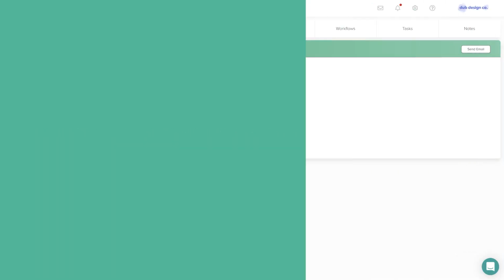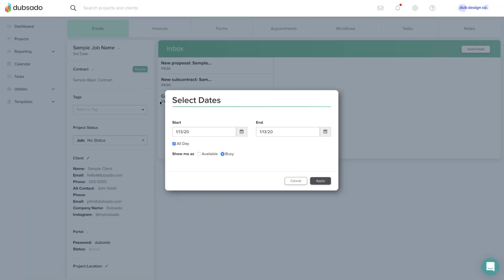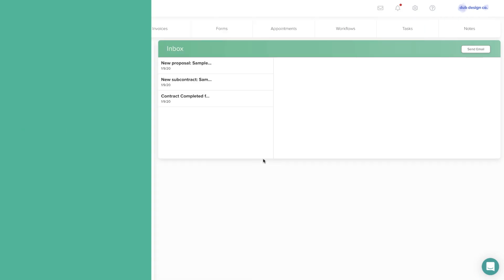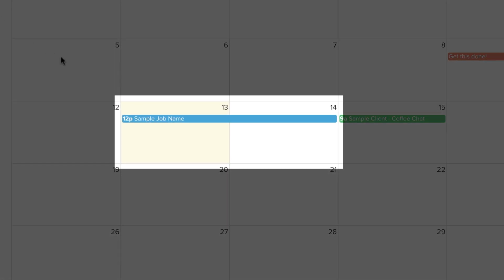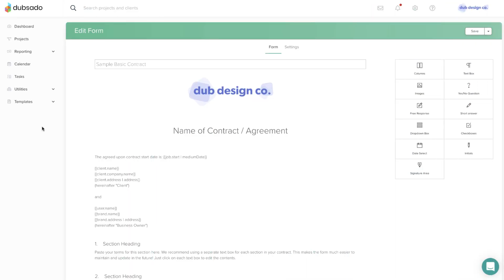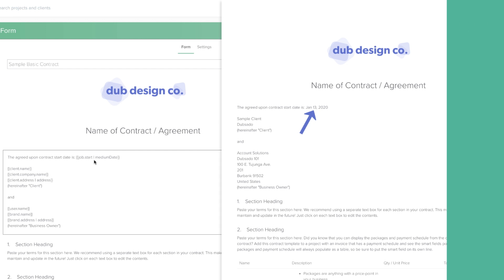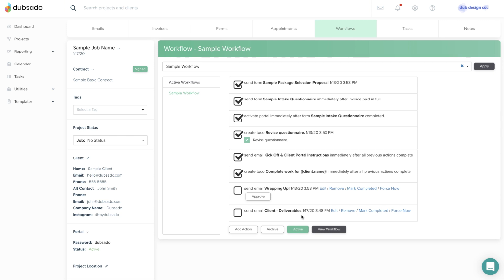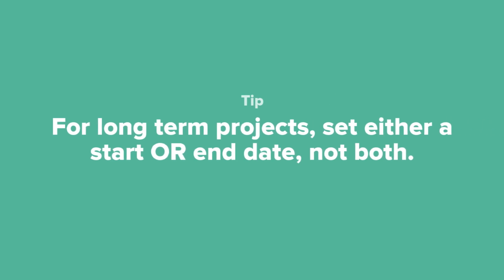Organize with Projects / Lesson 2: Adding a Project Date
In an existing project, you can set the project date beneath the project title. Each project can have a single date OR a date range with one start date and one end date. If you use a single date, it will be treated as both the start and end date of the project. You also have the option of setting a specific start and end time, which is great for events.

When a project date is set, Dubsado will create an event on your calendar, which you can see from your dashboard or by going to the Calendar page from the main menu. If you set a start and end date, the calendar event will span that entire time frame.

If you have a project date set on a project, you can use that as a milestone to trigger other actions in your account, such as workflow actions or automatic invoice payment reminders.

Examples
How you define the project's official date will depend on your needs, and you have a couple different options to choose from depending on the milestone you want to track.

You may set the date to mark the beginning of a new project so that you can autofill the project start date on your contract using a smart field.

Or maybe you have a pre-determined "delivery" or "in-hands" date, so you set that as the project date and automate workflow actions and payment reminders based around the deliverables deadline.

Or maybe the project date will indicate when the contract expires. You also have the option of not setting a date at all, however you may revisit that later on as you learn more about automation capabilities in Dubsado.

Tip
If you have a long term project, set either a start date OR an end date as the official project date in Dubsado, not both. If you enter a date range, the calendar item will extend visually across the whole duration, even if that's months and months.